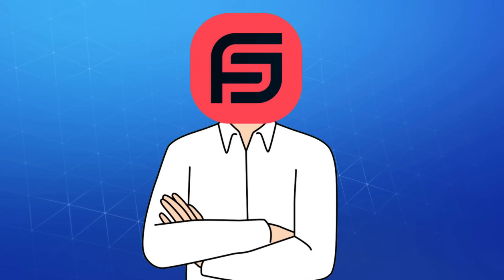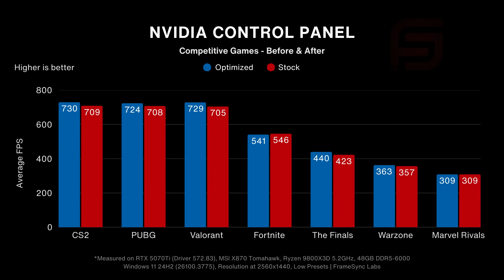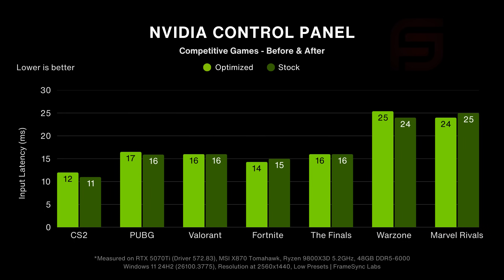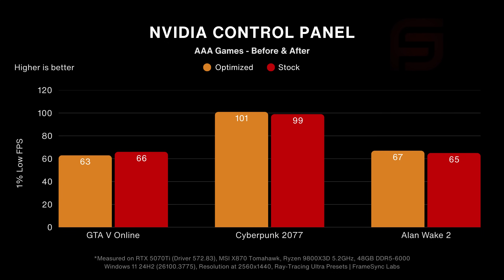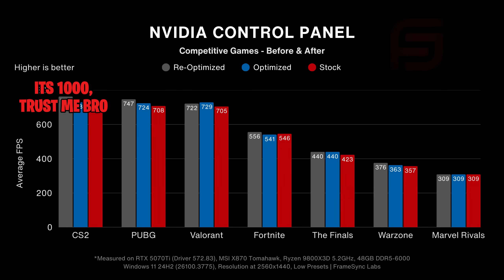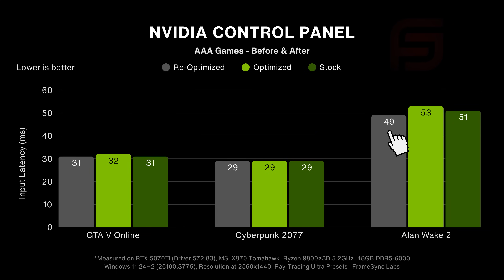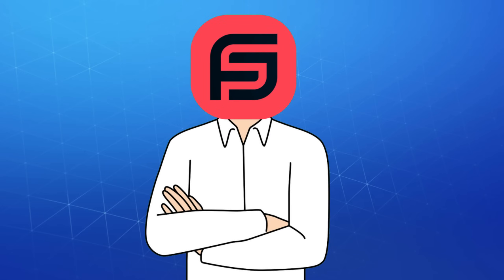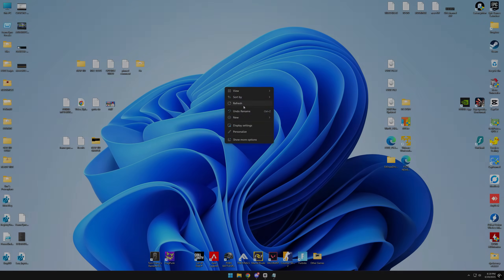Do These Best NVIDIA Settings REALLY Give You +500 FPS?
Do these so-called "Best NVIDIA Settings for Gaming" really give you +500 FPS? Or is it all just clickbait? In this video, I put the most viral NVIDIA settings from the top YouTube videos to the test - and compared them directly to stock settings.

🖥️Bench System
48GB DDR5 RAM
1TB SAMSUNG 980 PRO NVME

📃Games
Fortnite
Valorant
Counter-Strike 2
Call of Duty: Warzone
Marvel Rivals
PUBG
The Finals
GTA V
Cyberpunk 2077

If you've ever searched for the "Best NVIDIA Control Panel settings", and you're chasing high FPS and low input latency for competitive gaming (like Warzone, Fortnite, Valorant, CS2, PUBG, or any fast-paced shooter), you need to know what's actually helping - and what’s just placebo.

💬 Comment what settings you use - or if you’ve noticed real FPS gains.

CHAPTERS:
0:00 The Problem
0:24 The Plan
0:32 +500 FPS Claims
0:46 Applying The Tweaks
1:01 The Best NVIDIA Control Panel Settings
1:32 Competitive Games Input Latency
1:39 AAA Games Benchmarks
1:59 AAA Games Input Latency
2:09 My Best NVIDIA Settings
2:50 Fixing Frametime Spikes
3:07 Download NVIDIA Settings
3:39 No More Clickbait